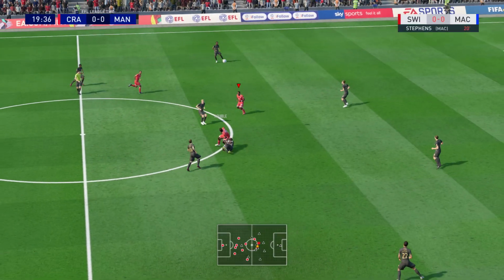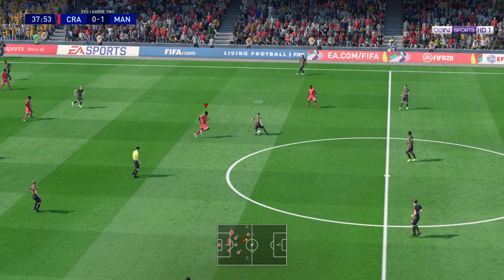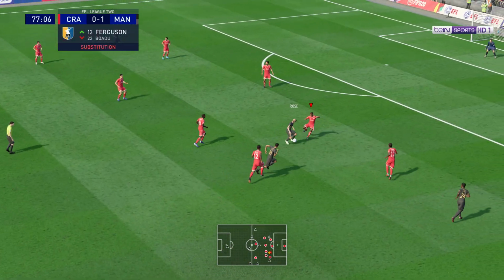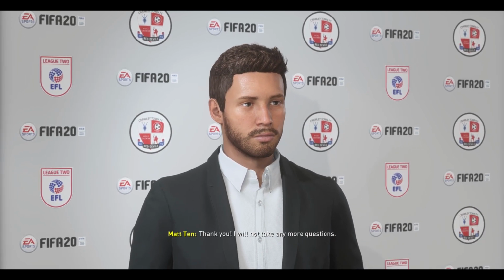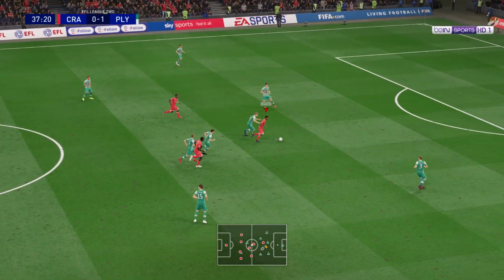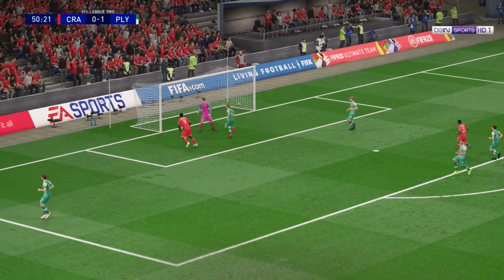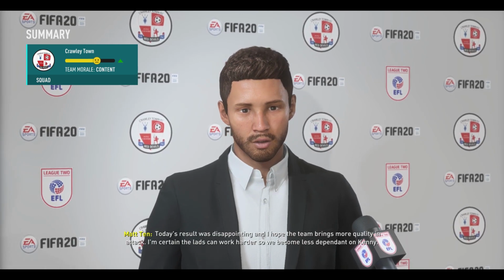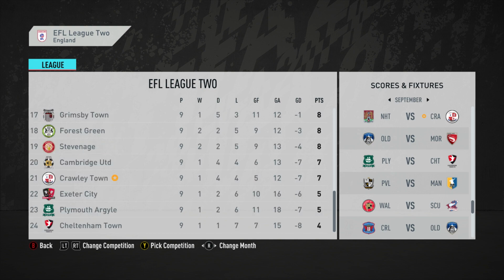Time to right the ship! | FIFA Career Mode | #9 (FIFA 20)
« The time is now to right the ship for manager Matt Ten and Crawley Town. Two home matches should do the trick to build the right momentum!